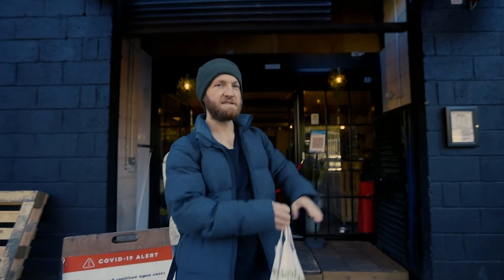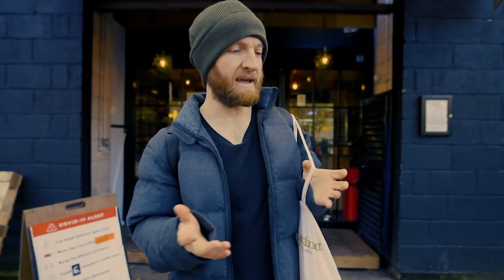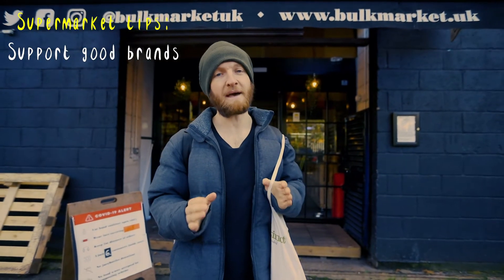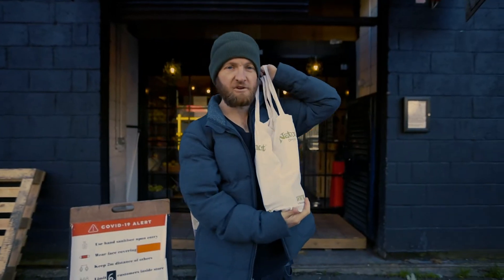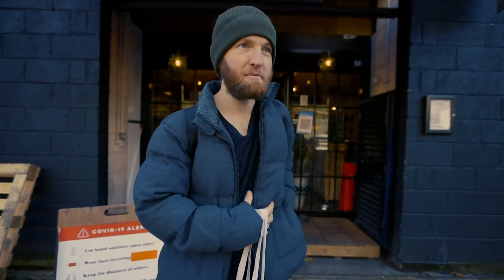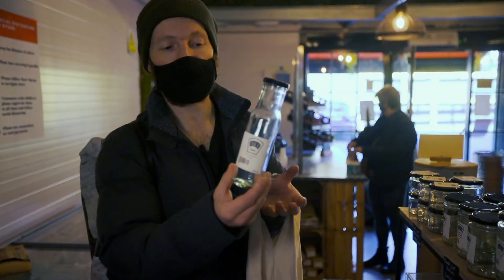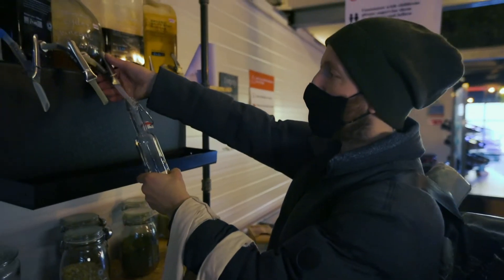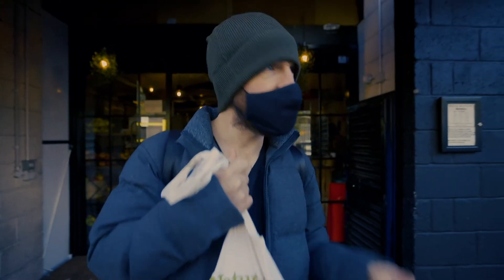How To Navigate Zero Waste Shopping | Zero Waste Tips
Doug gives some top tips on how to navigate zero waste shopping at the supermarket and the bulk store.

Timecodes
0:00 - Intro
0:16 - Searchable words
0:34 - Top 3 Tips for Navigating the supermarket
1:21 - Re-usable vessels
1:45 - Shopping

The Zero Waste Cooking School brings a fresh culinary approach with a clear look at sustainability. From easy home recipes to regenerative farming, we bring you a whole network of experts exploring the future of food.